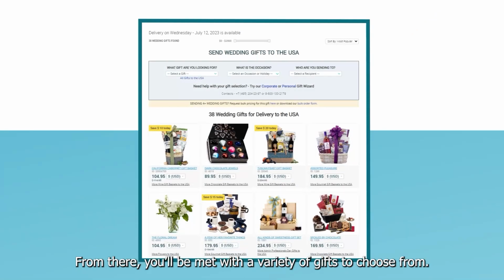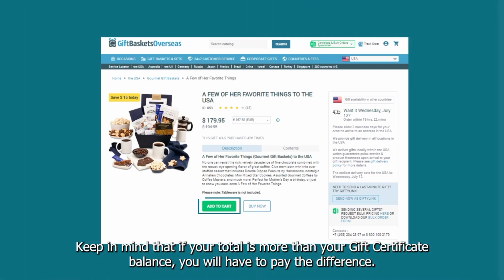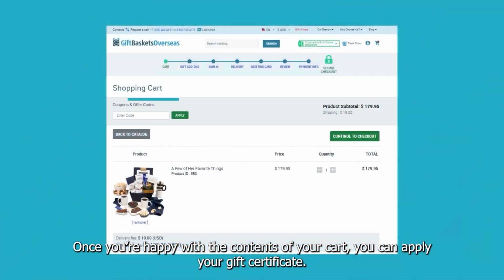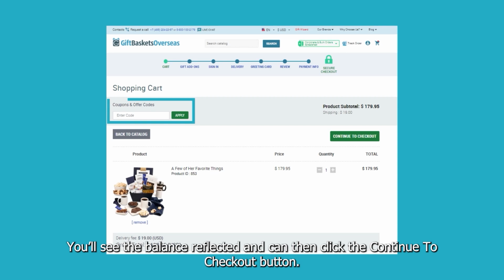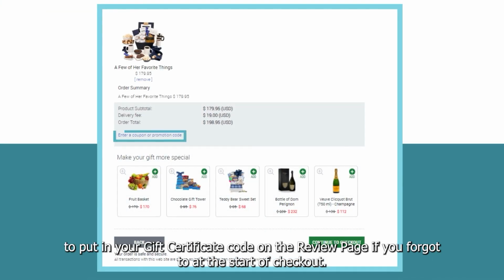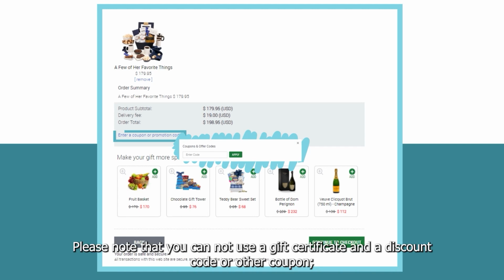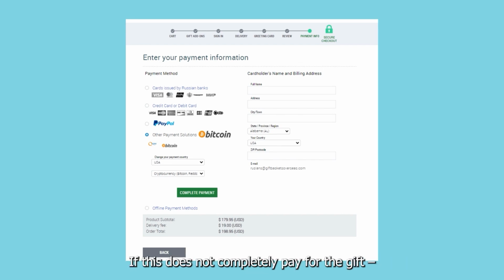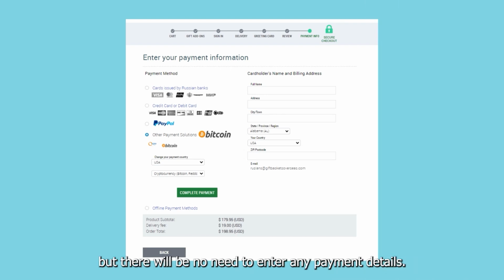How to use gift certificates on Gift Baskets Overseas and related brands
Enjoy this step-by-step guide on how to use your gift certificate on GiftBasketsOverseas.com and our entire family of brands! From accepting your gift certificate - to checking out - we're here to guide you through every step of the process!